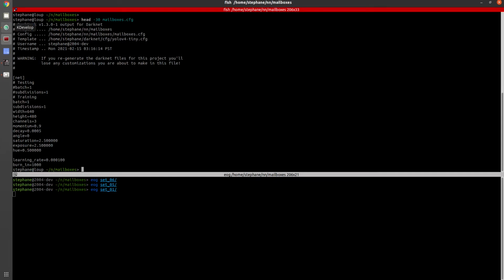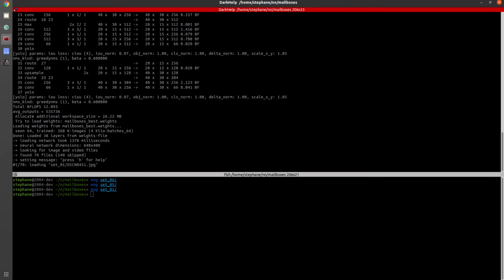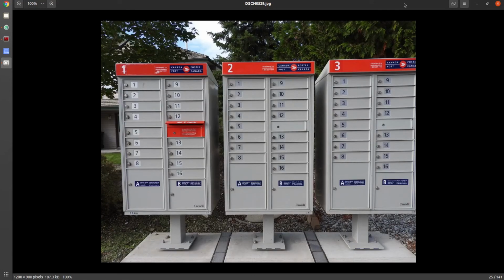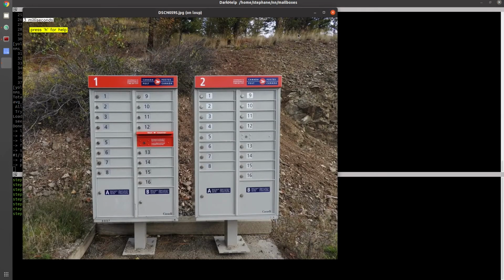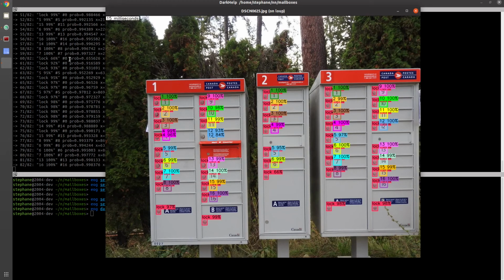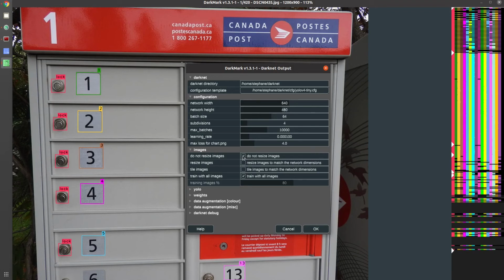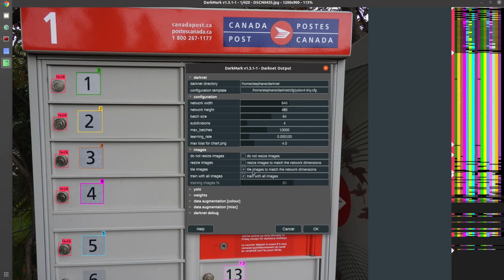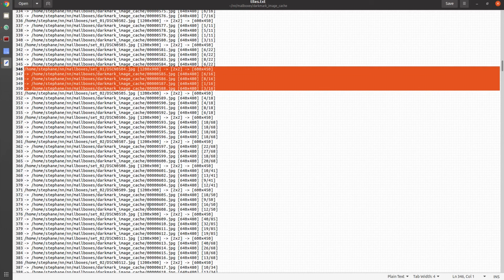Image Tiling with DarkHelp and DarkMark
A description of DarkHelp/DarkMark image tiling, and the image options available in DarkMark when setting up a Darknet neural network project.